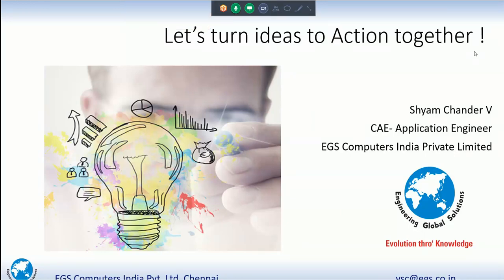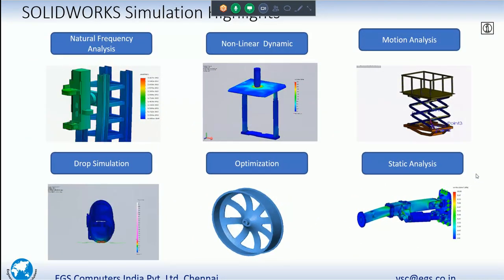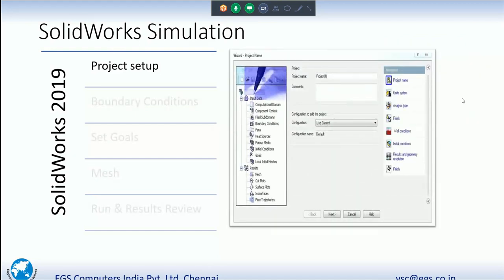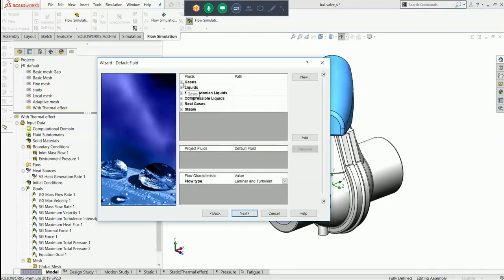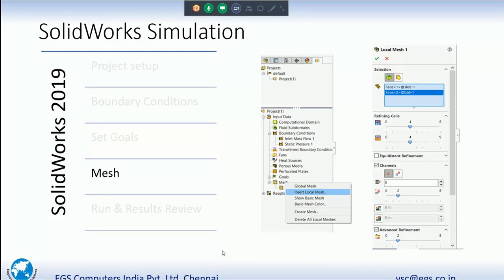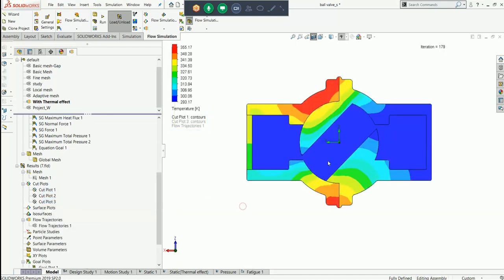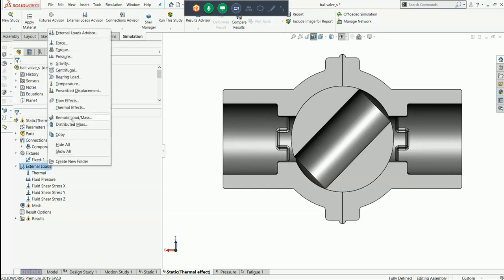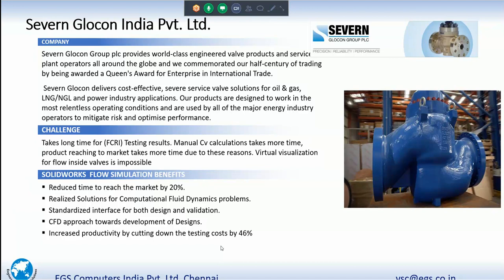Flow Simulation - FEA and CFD analysis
FEA and CFD analysis for valve industries. Various Possible analysis done on valves to get the best out of the design performance.

SOLIDWORKS® Flow Simulation is an intuitive Computational Fluid Dynamics (CFD) solution embedded within SOLIDWORKS 3D CAD that enables you to quickly and easily simulate liquid and gas flows through and around your designs to calculate product performance and capabilities

About

E G S Computers India Private Limited, since 1993, has been in the forefront of delivering solutions to customers in the areas of Product Design and Development, Remaining Life Calculations, Validation using Finite Element Analysis, Software for Computer Aided Engineering, Customization of Engineering activities and Training in advanced engineering functions relating to design and development. Backed by years of product development experience, conventional wisdom and lateral thinking, the team of specialists at EGS India have been working with Large and Small Engineering Enterprises alike, in providing Engineering Solutions for mission critical programs while challenging the frontiers of technologies.

Products